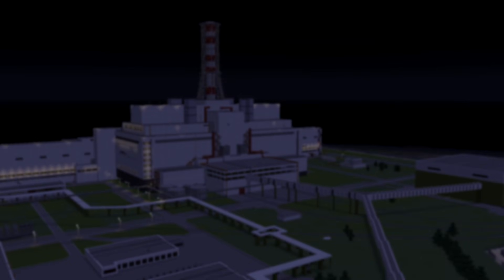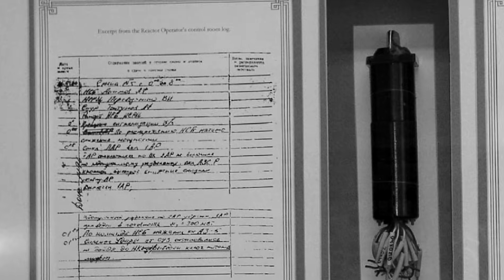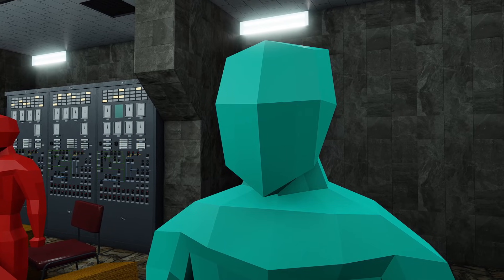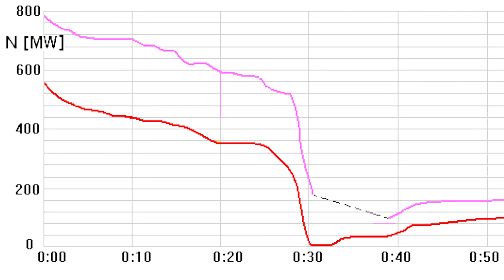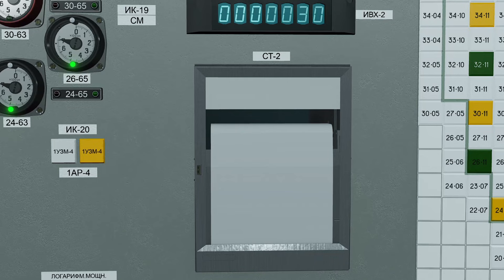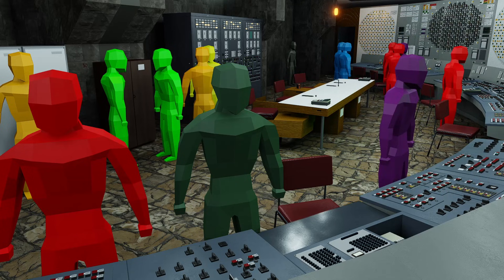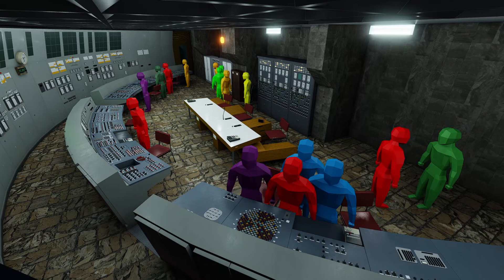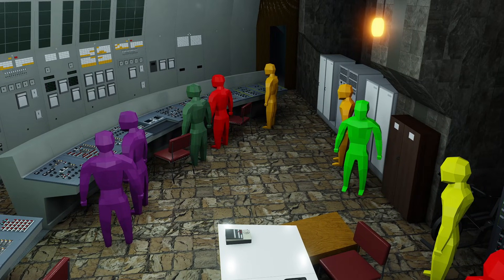How Chernobyl Exploded - PART TWO: The Power Drop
It is now midnight, April 26th, 1986. The fifth shift has taken control of Chernobyl Unit Four, and in eighty four minutes, the reactor they are operating will be destroyed. The decisions they make, unbeknownst to them, will determine the fate of the reactor. Now, let’s break down the first hour of the night shift...

With thanks to the following for creating the locations seen in this video:

Control Room 4 – Hydroproject.

With thanks to Bobby and Sredmash for reviewing the scripts.